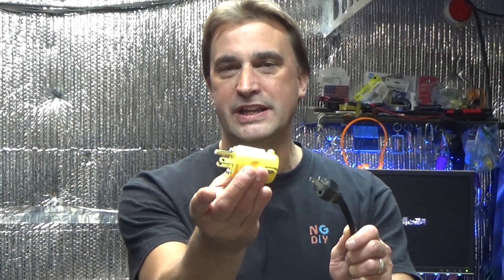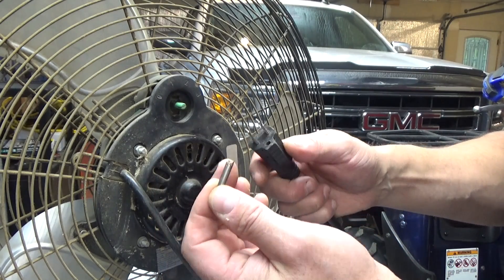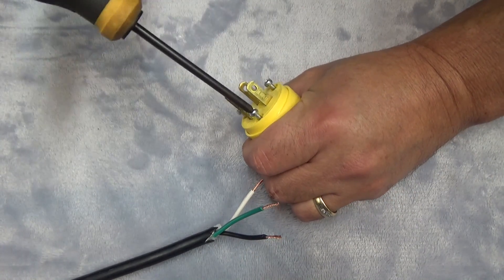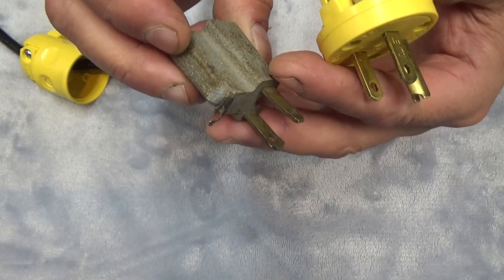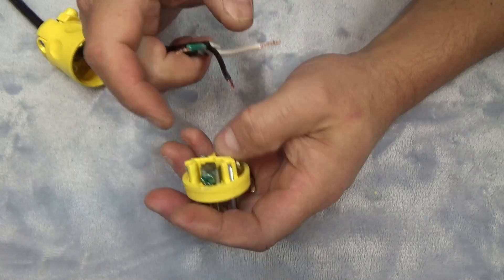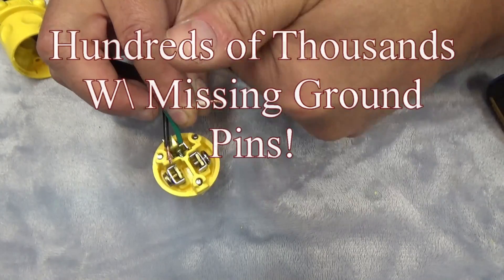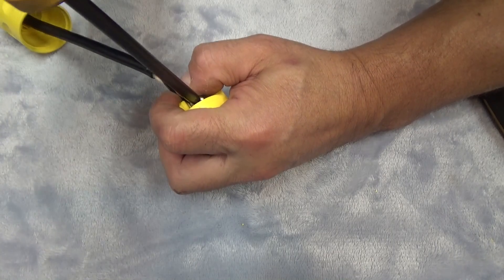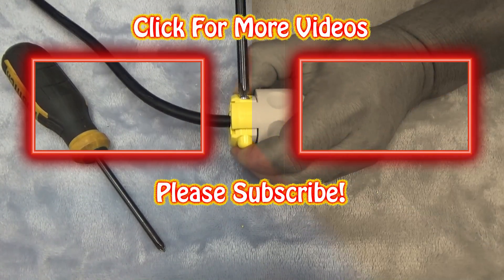How to Replace a Broken 3-Prong Electrical Plug - Fix Broken Ground Pin on Extension Cord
🛠️ PARTS & TOOLS FOR THIS REPAIR:
🔌 Leviton 15A Grounding Plug Replacement
🪛 Basic Tool Kit
🔍 Digital Multimeter
🏪 Browse My Complete Tool & Home Improvement Recommendations

📖 WHAT YOU'LL LEARN:
Learn how to safely replace a 3-prong electrical plug when the ground pin breaks off. This tutorial covers proper wiring, emphasizes the critical importance of a functioning ground pin, and shows you how to repair extension cords, power tools, and appliances.

🔍 WHEN YOU NEED THIS REPAIR:
- Ground pin broken off in outlet or on plug
- Extension cord plug damaged
- Power tool plug needs replacement
- Appliance cord has broken ground pin
- Plug prongs bent or corroded
- Safety concern with damaged electrical plug

⚠️ SAFETY WARNING: Never use an electrical device with a broken or missing ground pin! The ground wire protects you from electrical shock if there's a fault. This video shows you how to restore that critical safety feature.

💡 WHY THE GROUND PIN MATTERS:
The third (ground) prong provides a safety path for electricity in case of a short circuit or fault. Without it, you could be seriously shocked or electrocuted. Always repair broken plugs before using devices.

🔧 WHAT THIS COVERS:
- Safely removing old damaged plug
- Properly connecting wires (hot, neutral, ground)
- Installing new 3-prong grounding plug
- Testing with multimeter for proper connection
- Why 2-prong adapters are dangerous
- Extension cord and power tool plug repair

⚙️ WIRE IDENTIFICATION:
- **Black** = Hot (brass screw)
- **White** = Neutral (silver screw)
- **Green/Bare** = Ground (green screw)

🏠 DIFFICULTY: Easy - Basic electrical repair anyone can do safely!

💰 COST: $3-5 for replacement plug vs. replacing entire extension cord or tool.